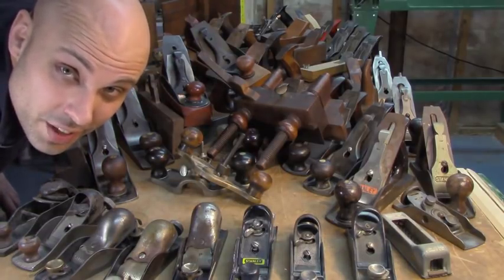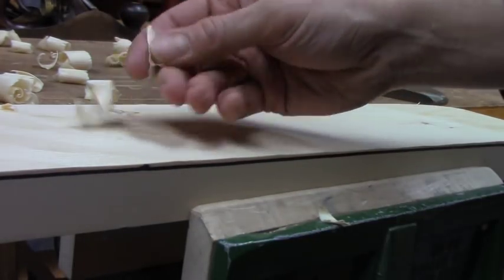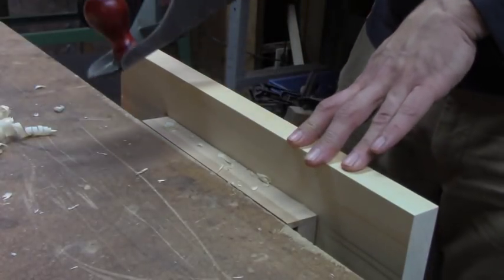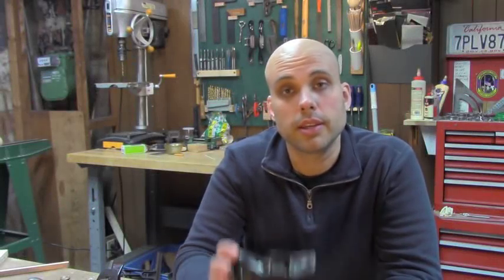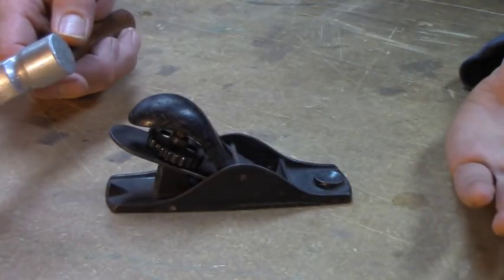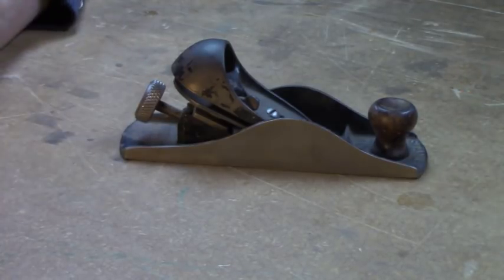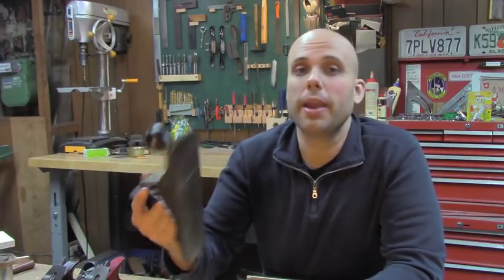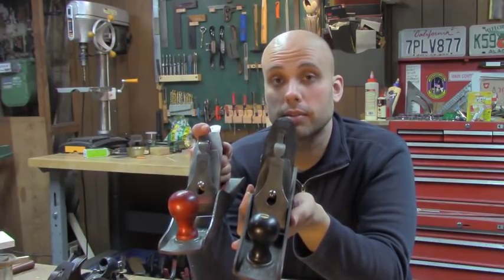Hand tools for $100 #2: Buying the planes you really need.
You can buy 50 vintage hand-planes and spend the next year restoring them, or you can get three common and useful planes and get to work right now. In this video, I’ll show you the three planes that you will use for 80% of your woodworking even once you become a more experienced craftsman. These planes are common, easy to find, and generally cheap. They each have a specific and important function in the shop. Once you own these models, your ability to process stock in a clean and quiet environment will amaze you. You can always buy expensive machines later, but with good planes, you can get working immediately.